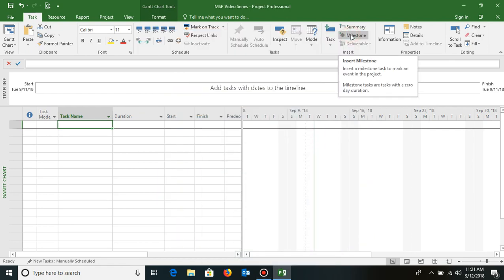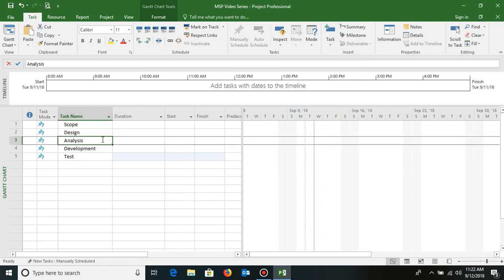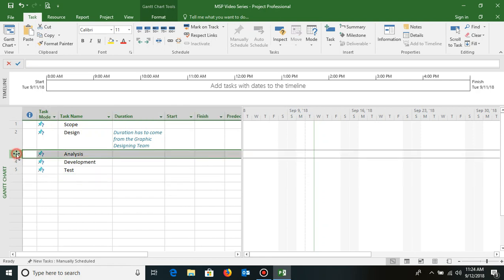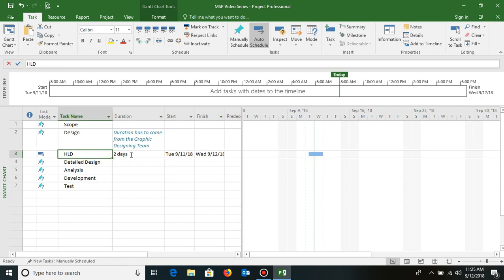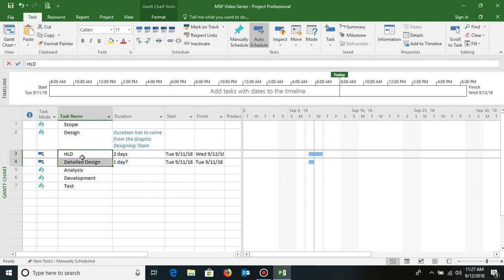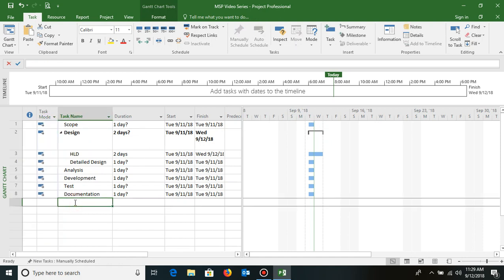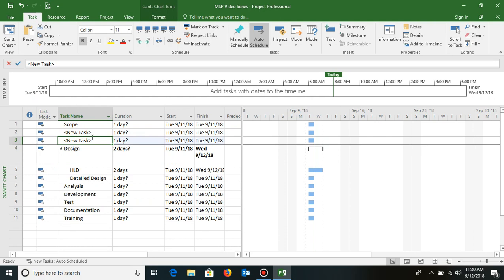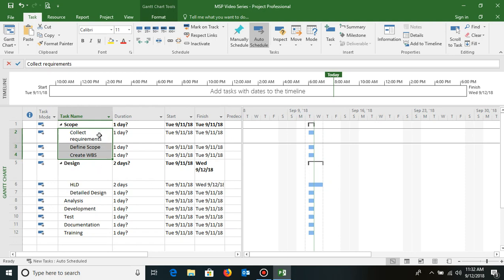4 How to Create a Task List